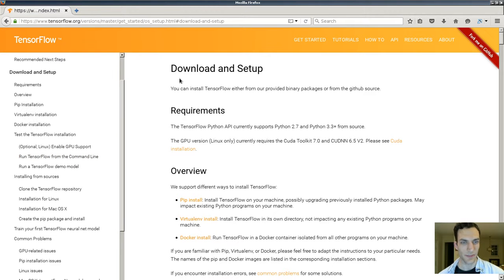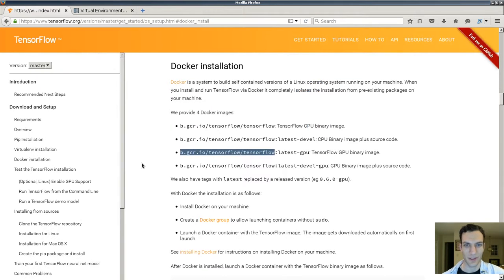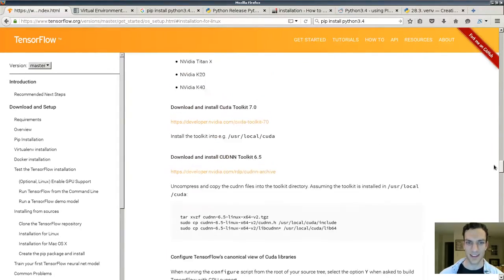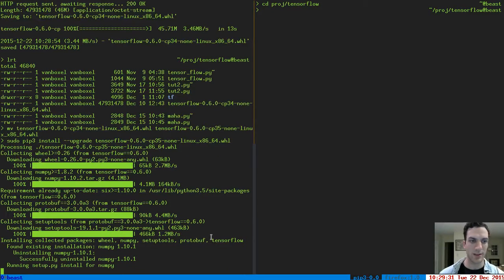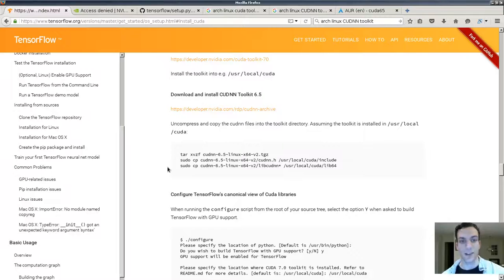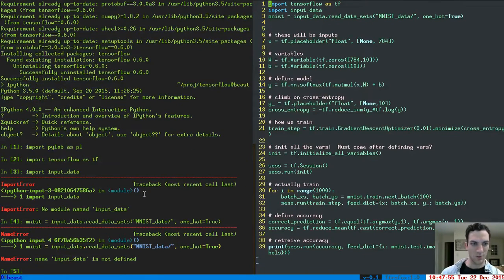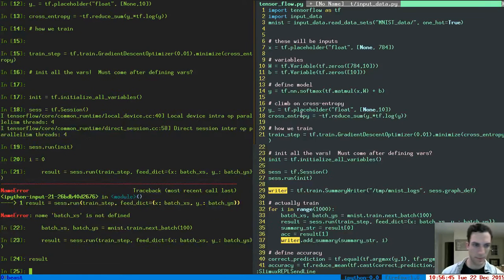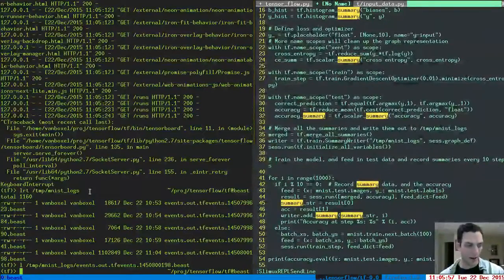Dan Does Data: Tensor Flow, Python3 and beyond!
Watch me stumble through Google's new "Tensor Flow" library for data flow graphs.

Since I started this series, Google has released a Python3 version of TensorFlow.  Finally today I'll install that and advance to the modern era.